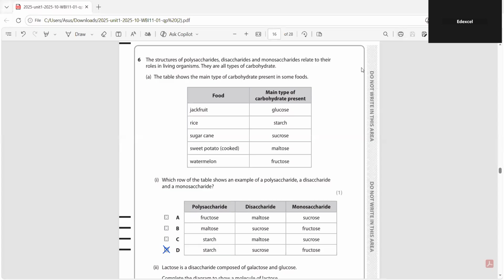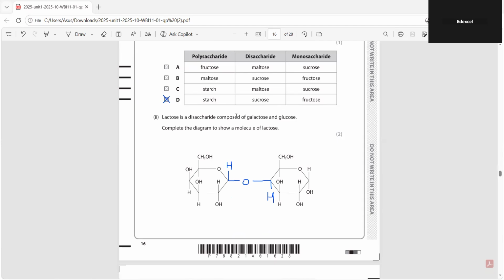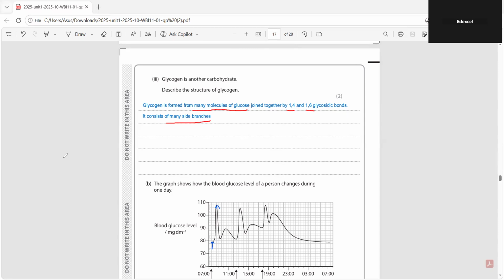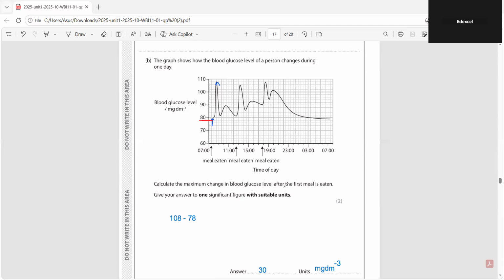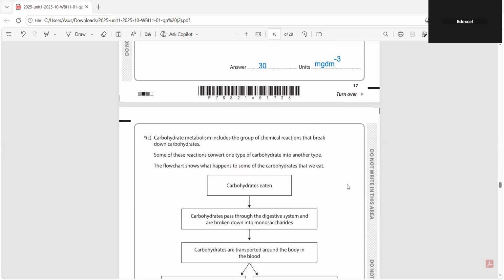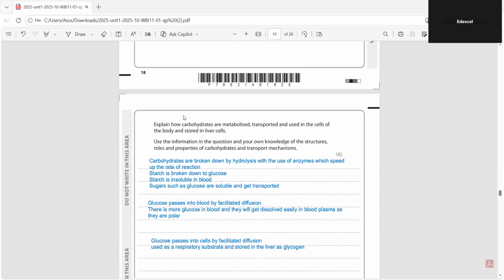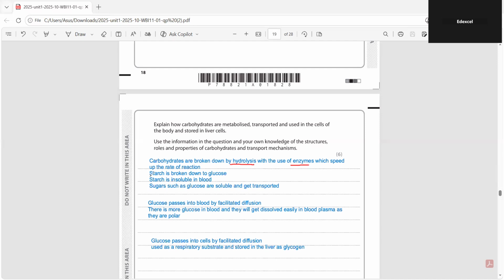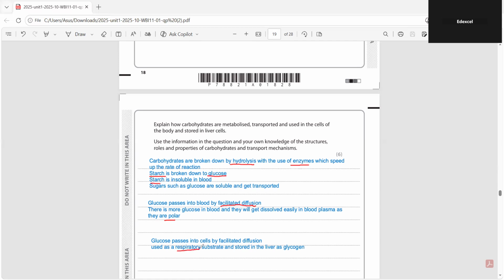Biology ( Unit 1 October 2025 Edexcel - Q6 )